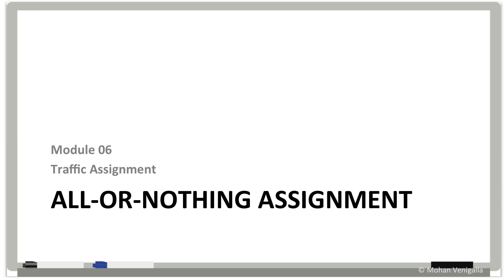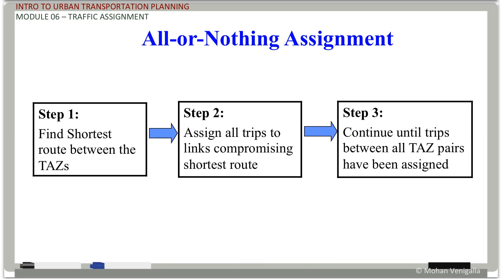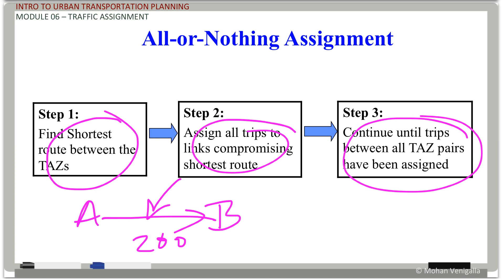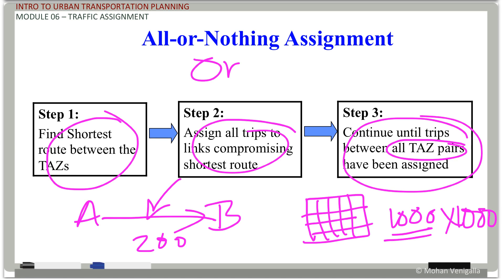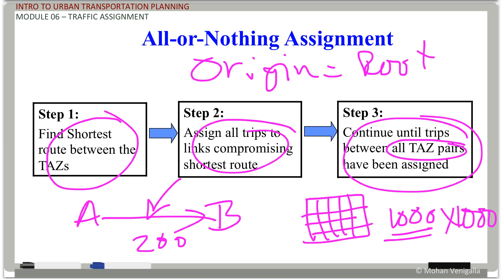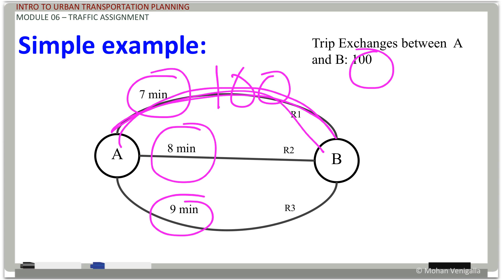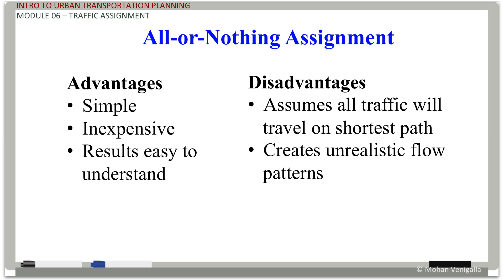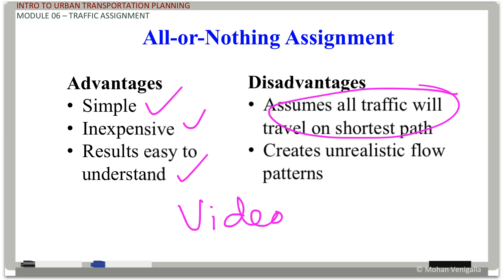Module 6-Part 3: All or nothing assignment